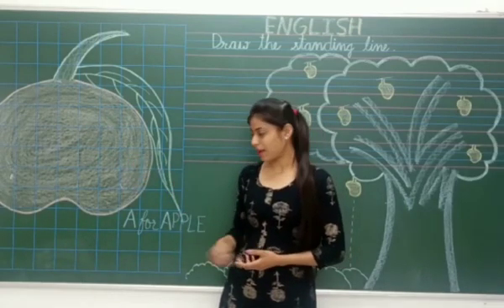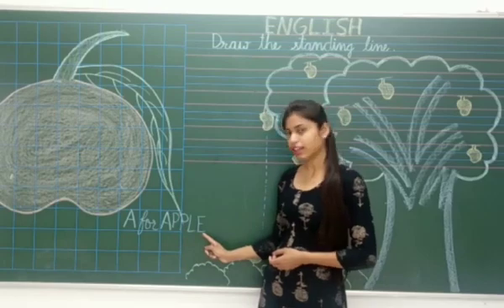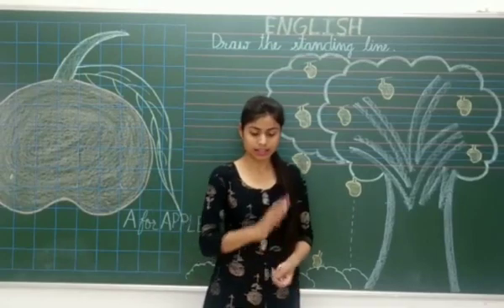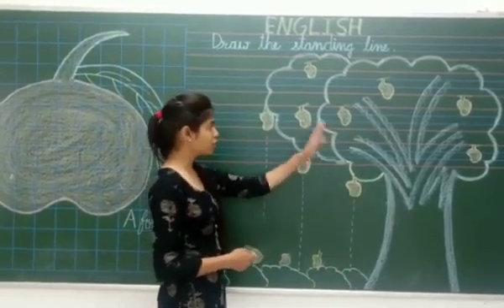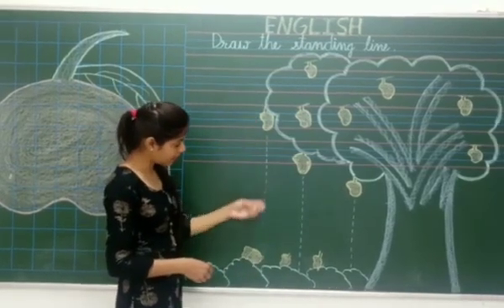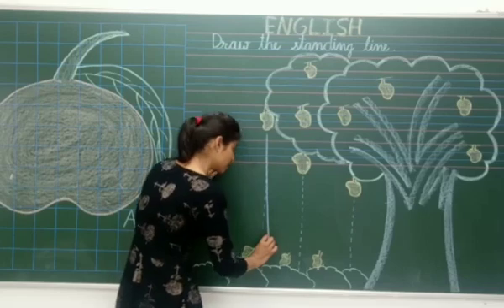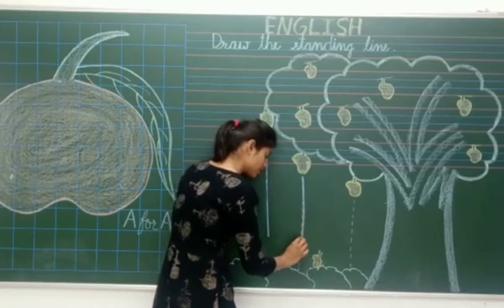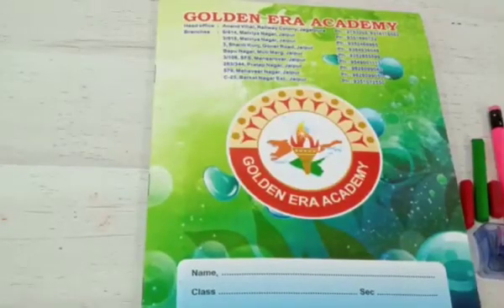How to make Standing line